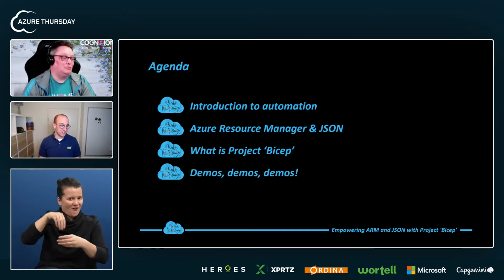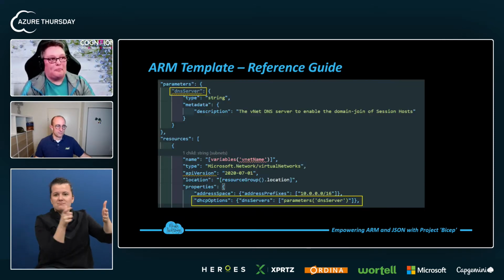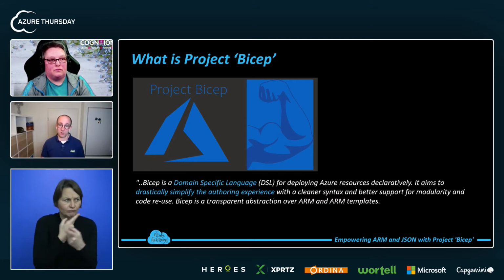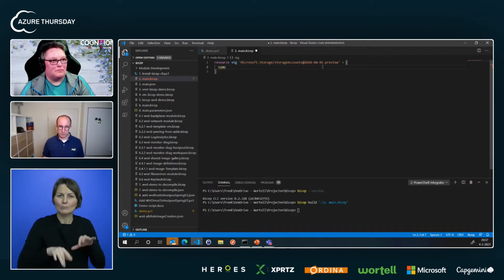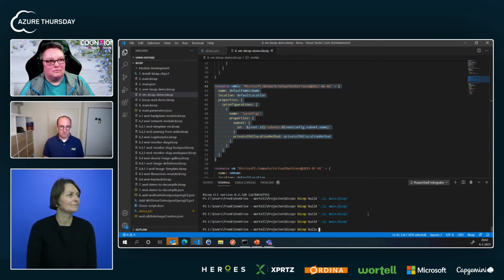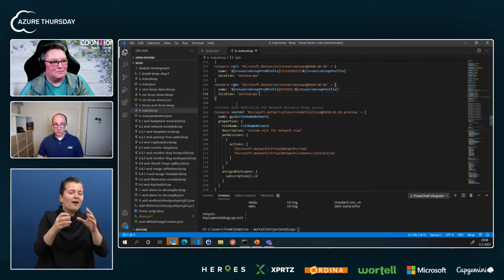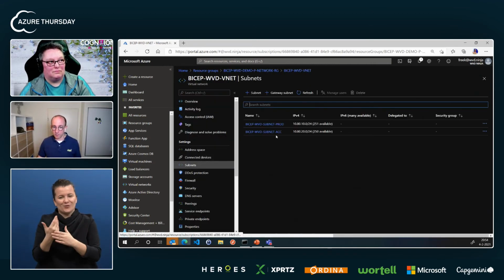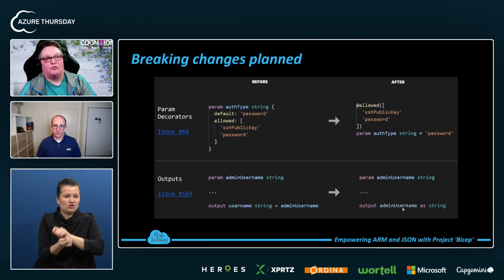Empowering ARM and JSON with Project 'Bicep' - Esther Barthel & Freek Berson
70% of all declarative resources created in Azure are done via ARM Templates! ARM Templates are based on JSON and a declarative syntax, but how easy is it to author these? Join Esther and Freek for a fun and demo-heavy session and learn how to empower your ARM Templates with Project 'Bicep'!